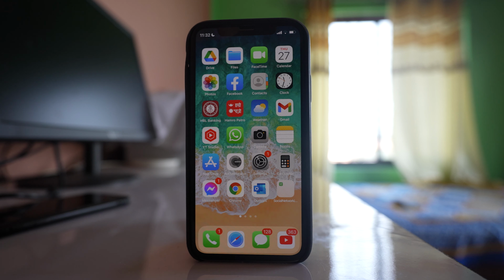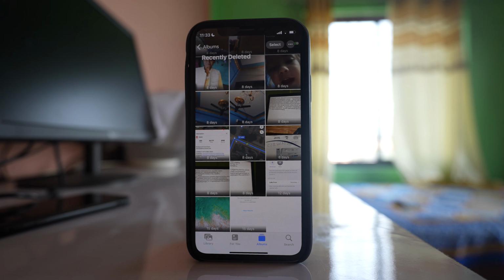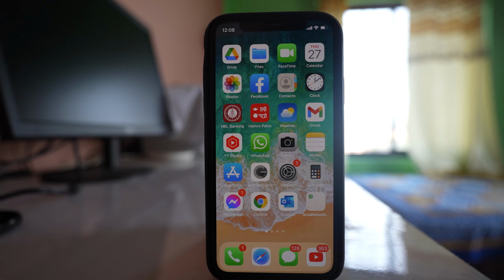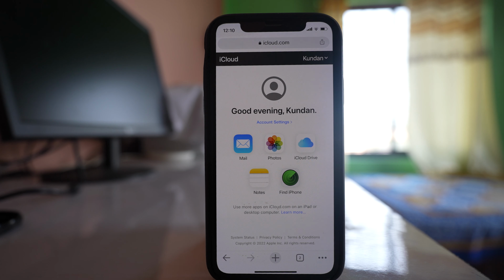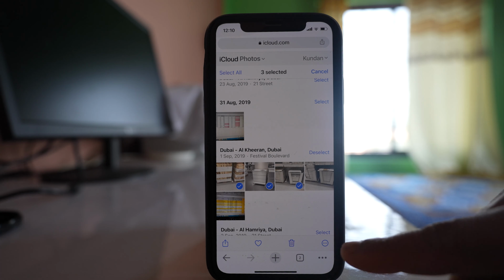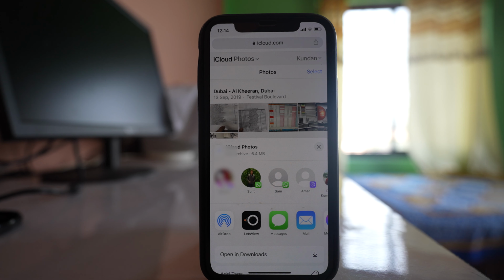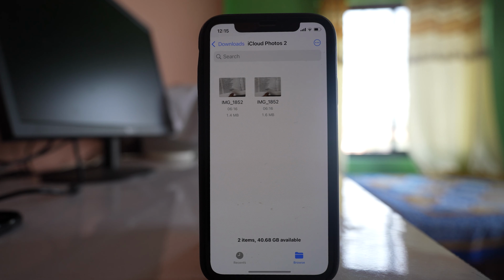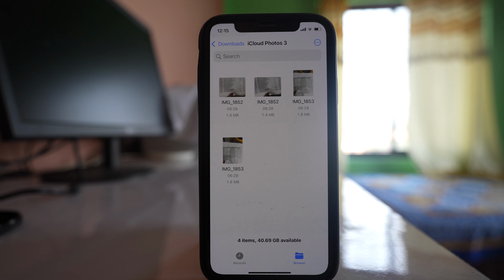RECOVER DELETED PHOTOS from iPhone Within FEW MINUTES (2 Ways WITHOUT ANY APP)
RECOVER DELETED PHOTOS from iPhone Within Few Minutes (2 Ways). This video also answers some of the queries such as restore deleted photos, How to find deleted photos on iPhone, How to restore photos from iCloud, How to recover photos from iCloud, How to retrieve photos from iCloud, where to find deleted photos in iPhone, How to get deleted photos back in iPhone, How to recover permanently delete photos from photo gallery in iPhone.

and you can see a folder is created. I will open it and these are the photos that I have recovered from the iCloud to my iPhone.